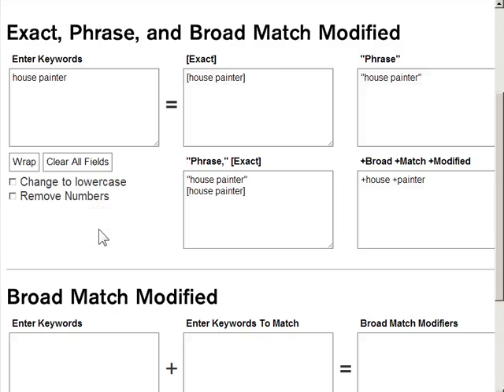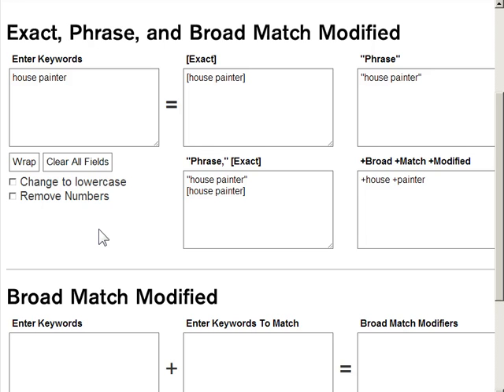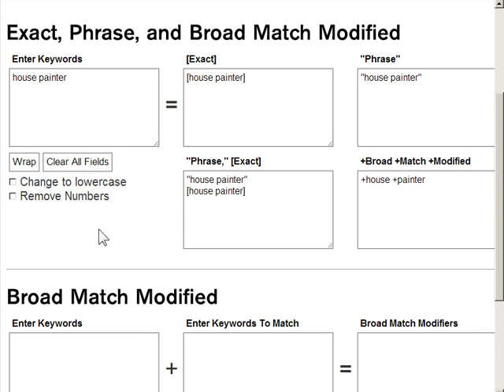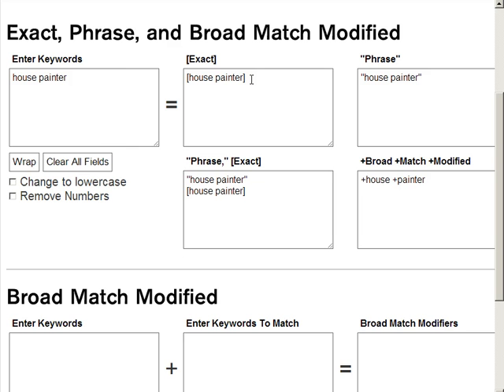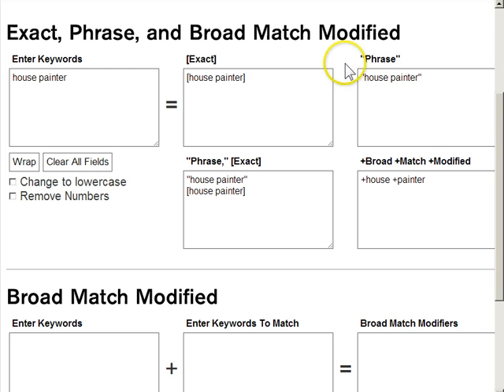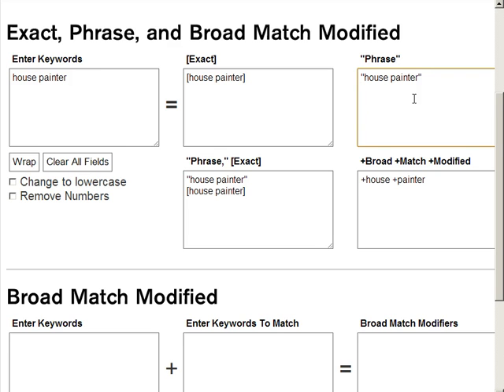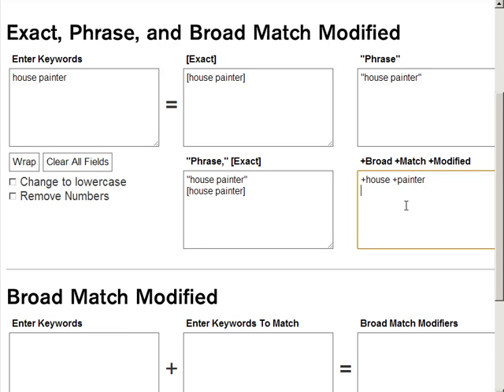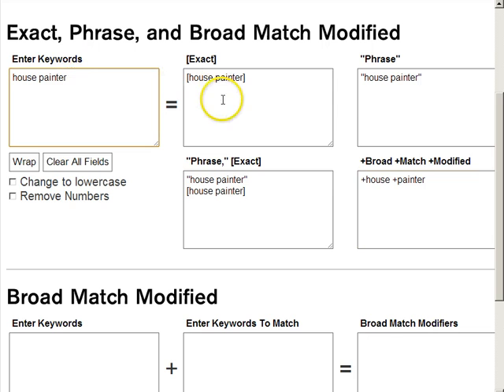6 10 Keyword Research Part 6 Choosing Your Match Types